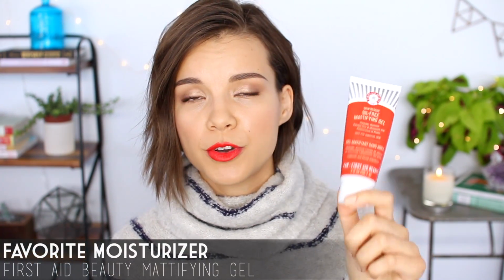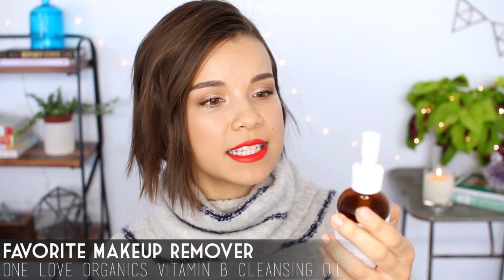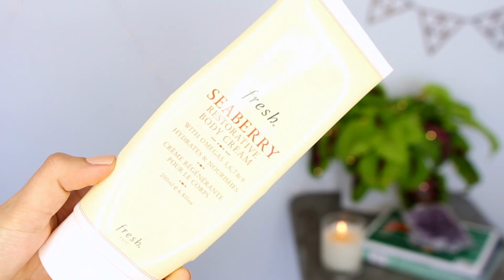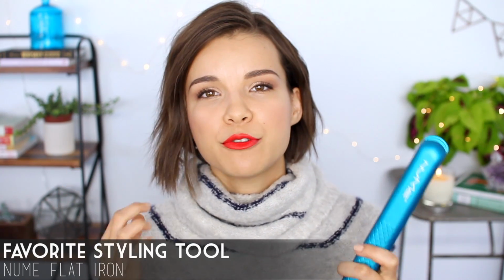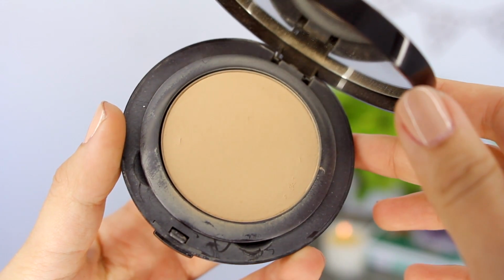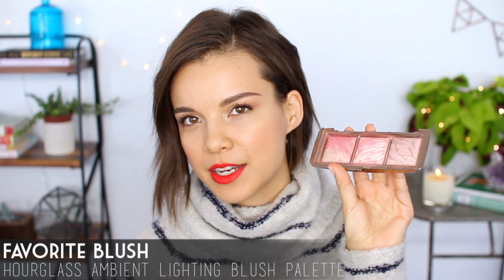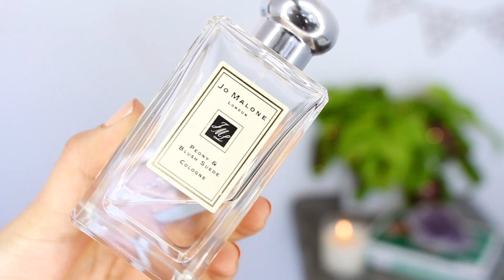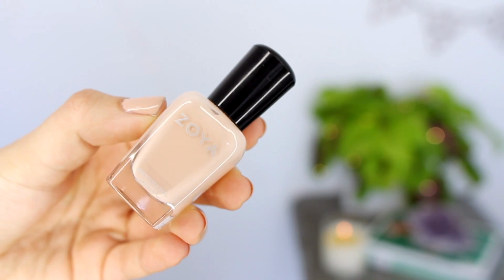2015 Favorites!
My fave things from 2015!!

- Sephora Pro All-Over Powder Brush 61

- NYX Matte Lipstick in Indie Flick

- Chanel Small Camera Case Bag

- Bad Feminist by Roxane Gay